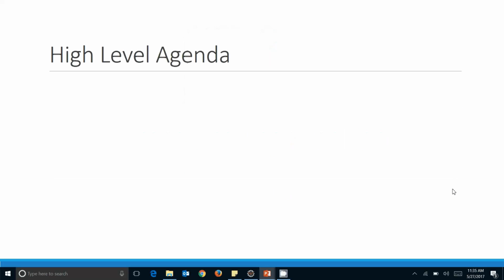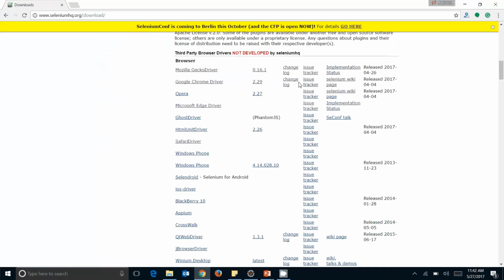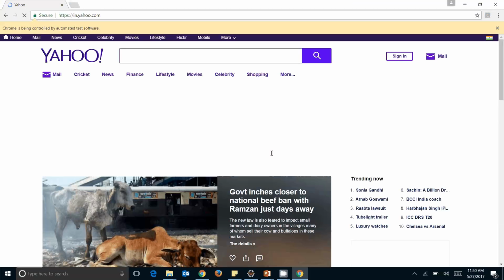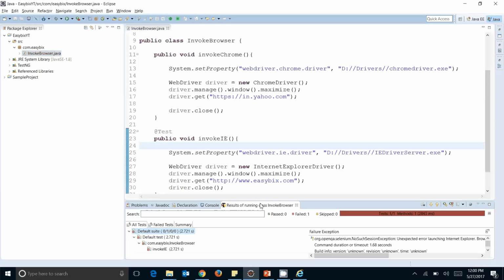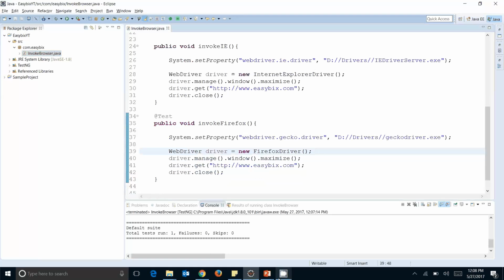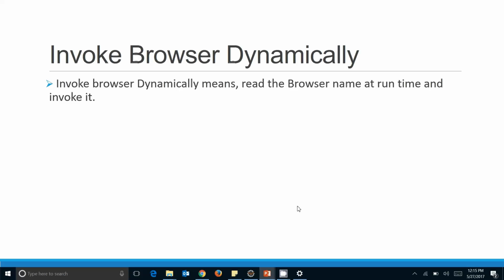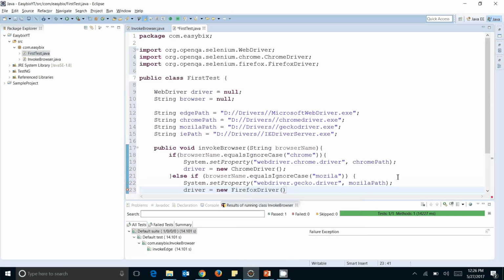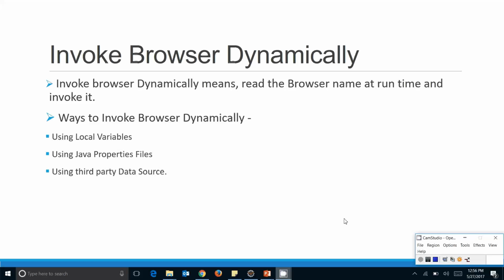Selenium Full Course - Learn Selenium in 48 Hours | Invoke Browser Dynamically in Selenium